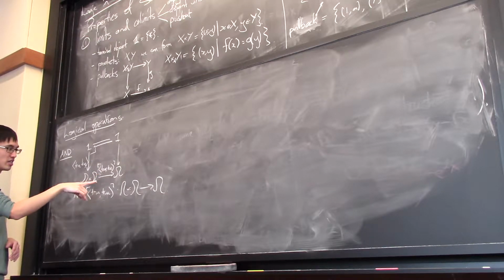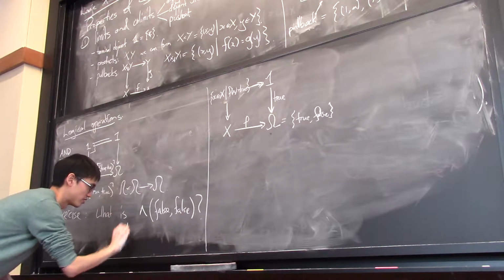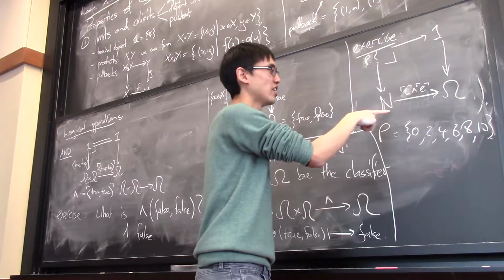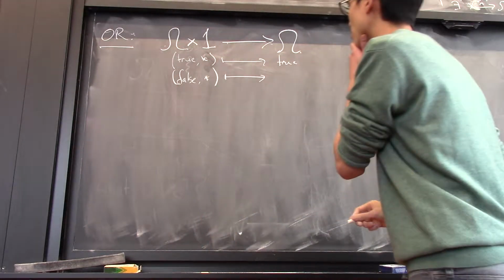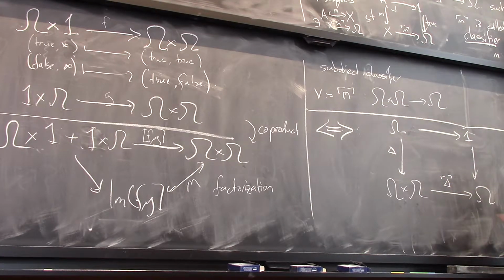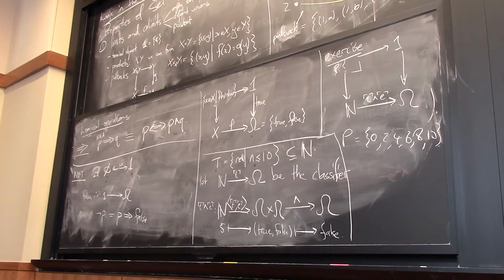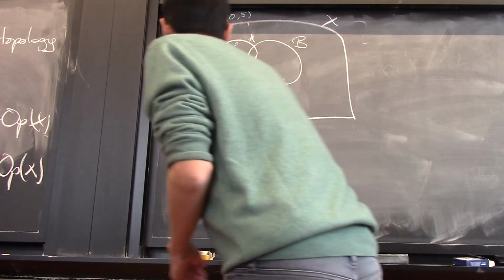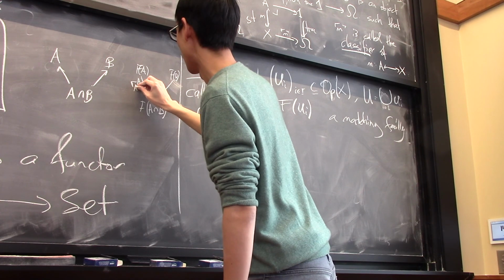Seven Sketches in Compositionality 7.2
Seven Sketches in Compositionality

Lecture 7
Logic of behavior: Sheaves, toposes, and internal languages
Presented by Brendan Fong